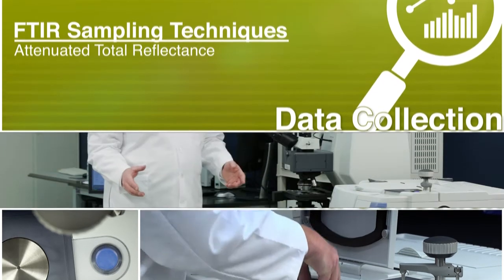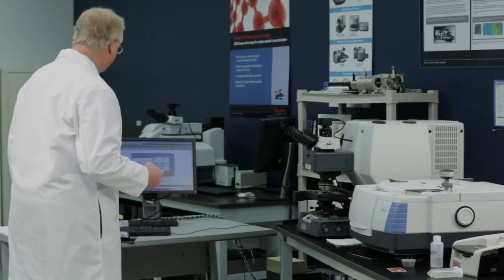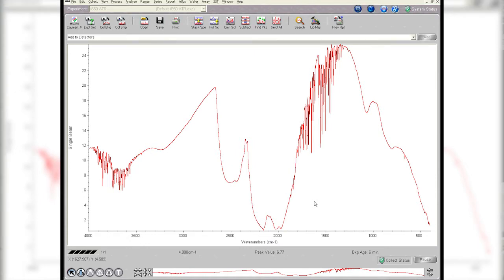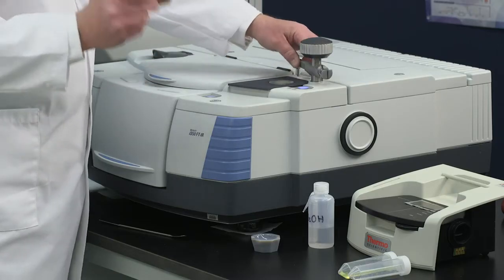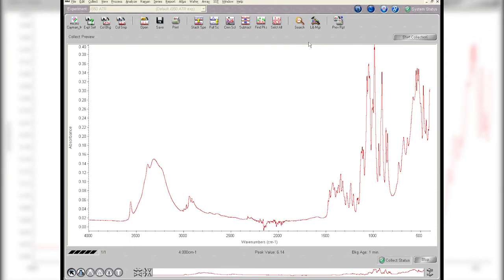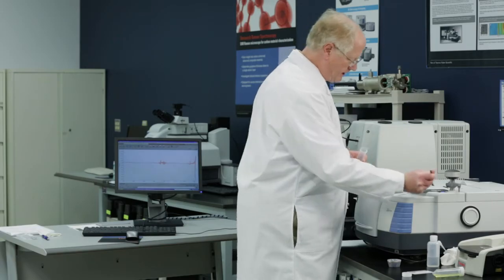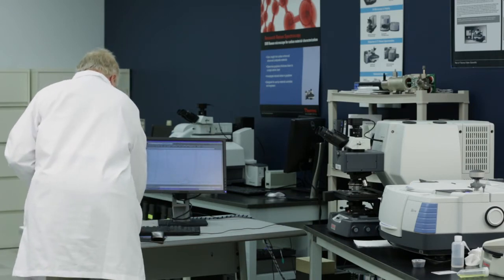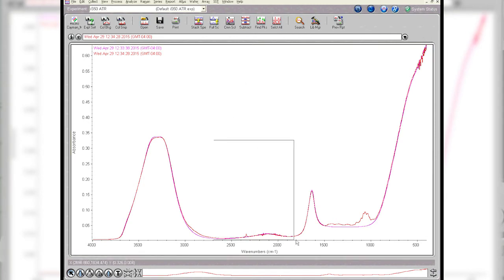Thermo FTIR ATR Data collection